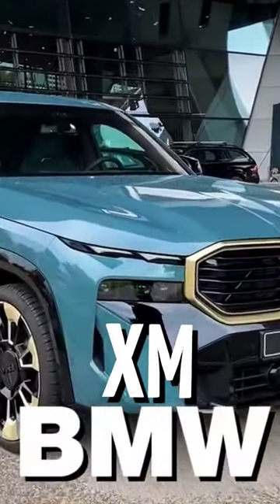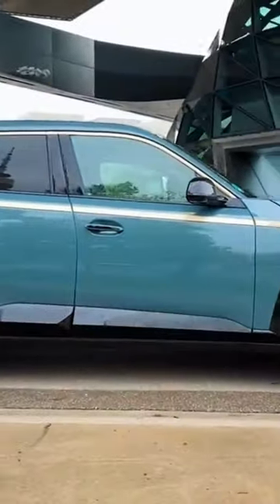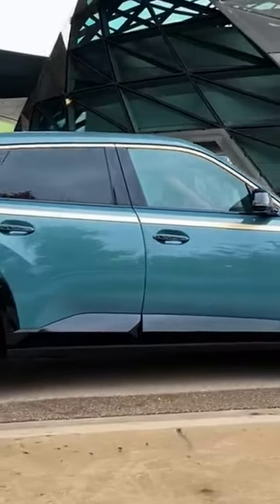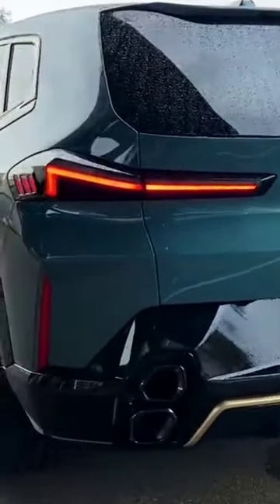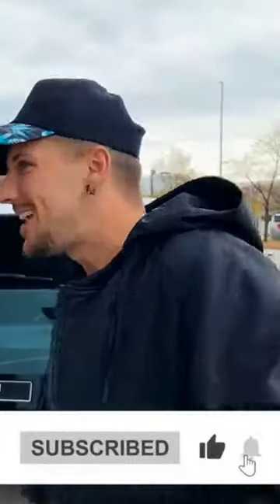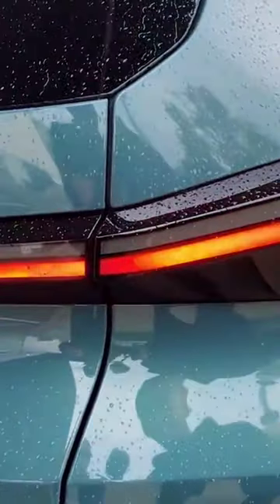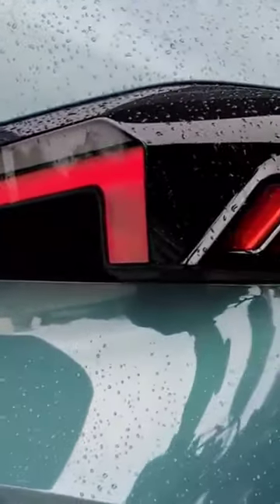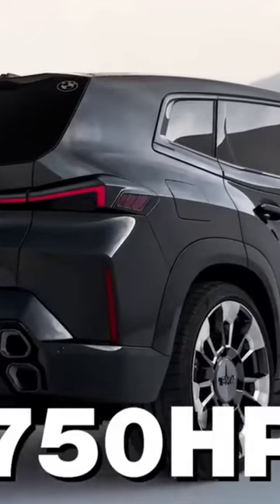The New BMW XM Super SUV Revealed || Full video link in Description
The New BMW XM Super SUV Revealed..